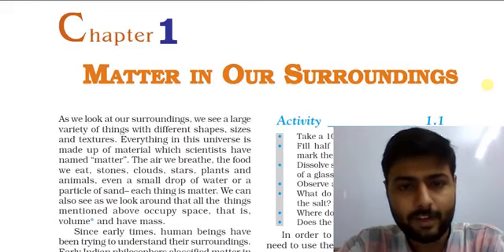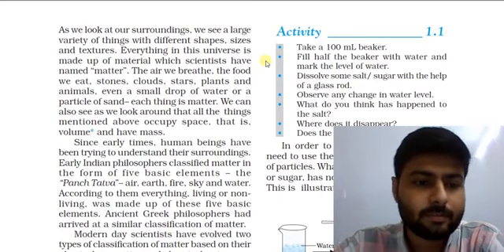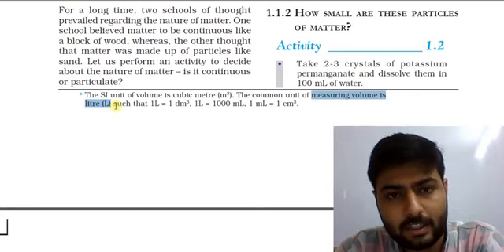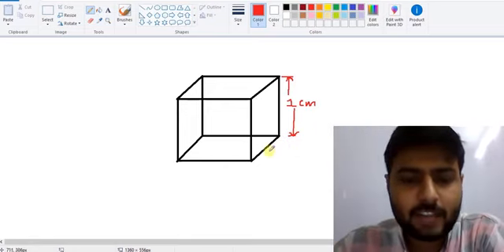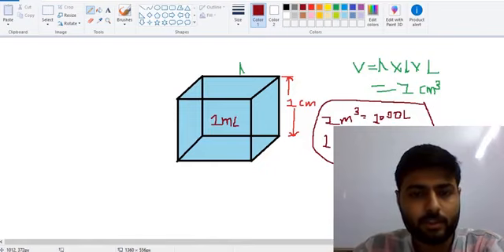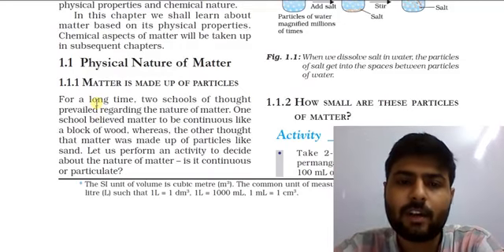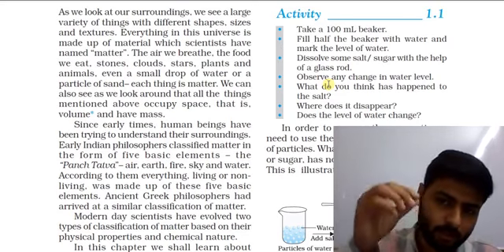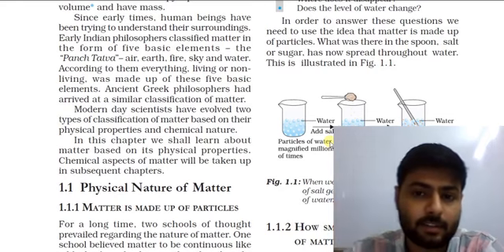STD 9TH SUB-SCI P-23 DT-31.07.2020